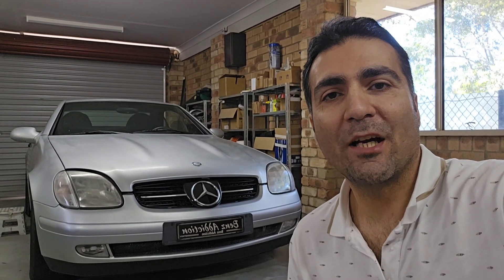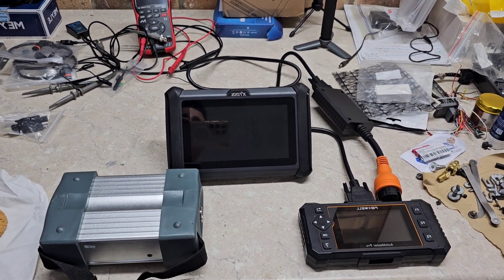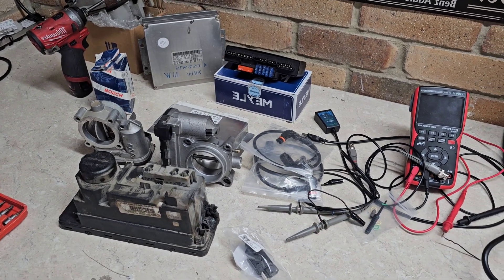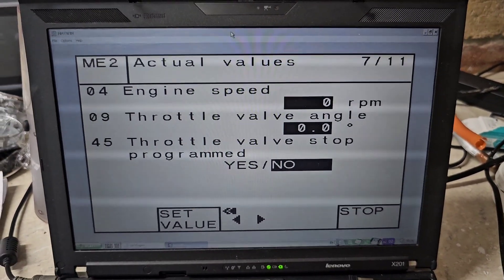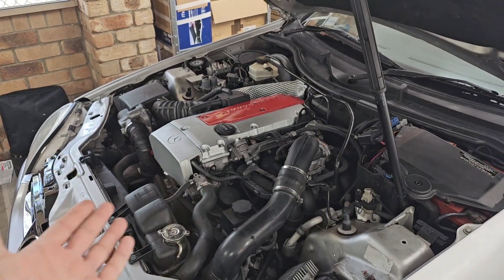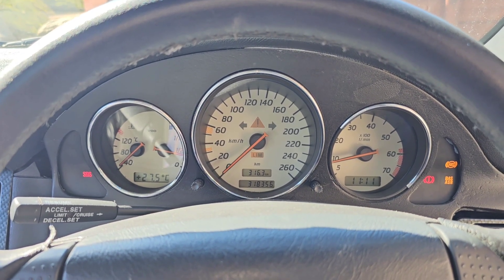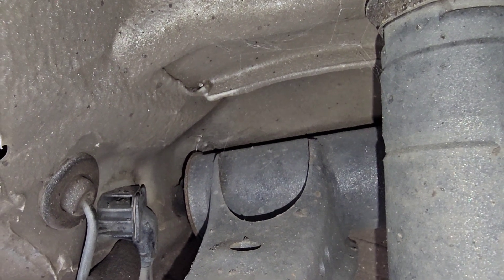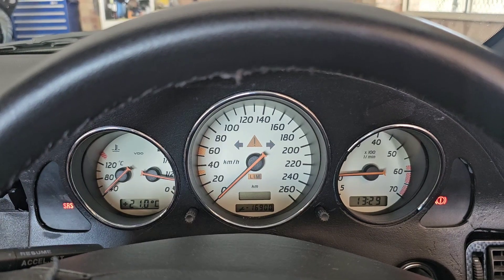FIXED: SLK230 Limp Mode, Engine Hunting, and NO Throttle Response (M111 Kompressor)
This video summaries my 2 months of working and pondering on the SLK230 M111 Kompressor engine with idle speed hunting issue and no throttle response. Fault codes like C1023, C1025,  C1022 and heaps of issues.

Thanks to Australian ECU Repair for cloning the ECU for my R170:

2/13 Chard Road Brookvale NSW 2100